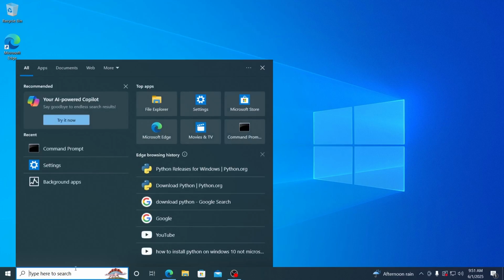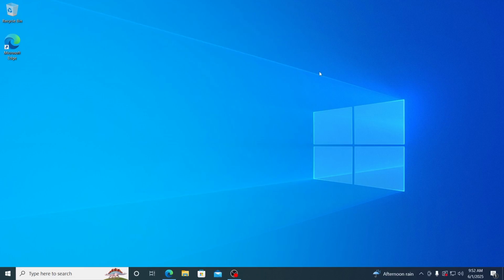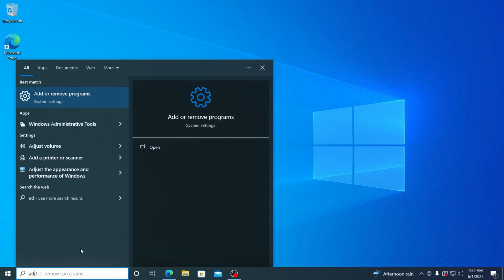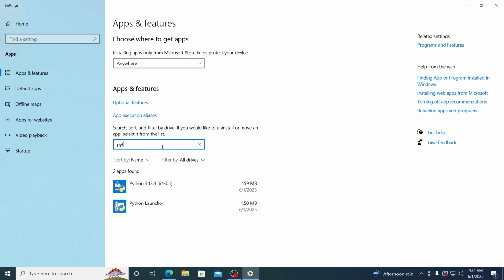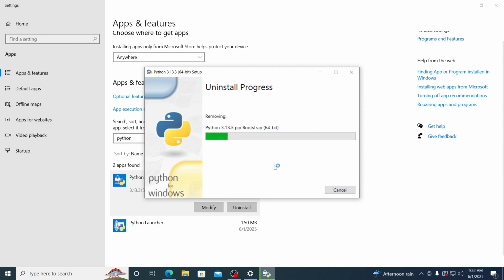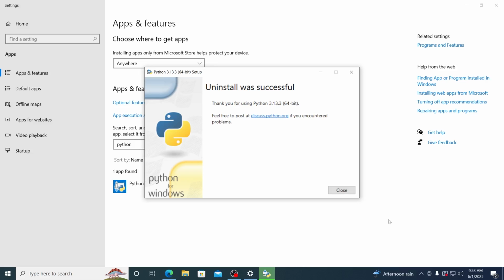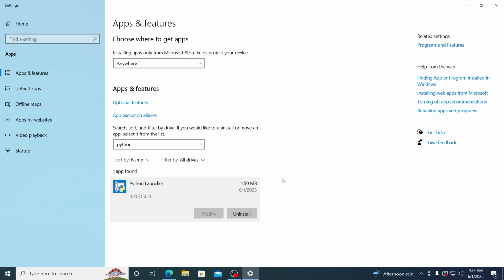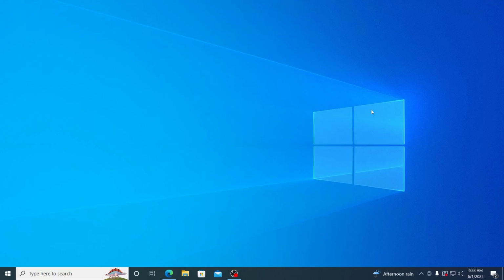How to Completely Uninstall Python on Windows 10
A quick tutorial on, how to completely uninstall Python in Windows 10 laptop or PC.